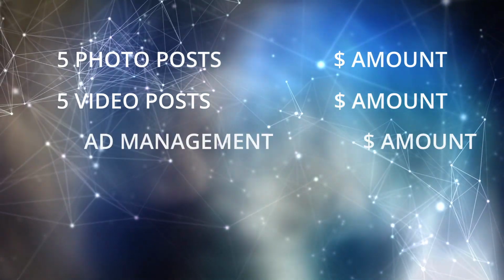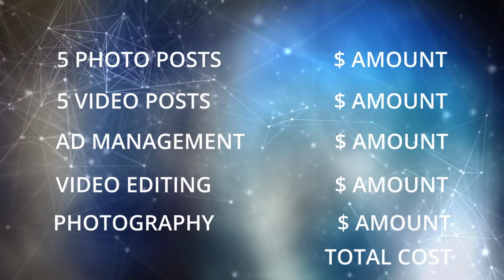How to start a Digital Marketing Business | 5 Steps for Beginners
In this video I share with you some ideas and suggestions as to how to prepare a social media marketing strategy for your clients.

Whether you have extensive experience in creating your own content for social media or even if you are a complete beginner, I will take you through some of the fundamental principles of creating a social media campaign.

Amazon US

Canon EF 50mm L Series 1.2 lens
Amazon US

2 X Neewer LED Lights
Amazon US

Rode NT XLR Microphone
Amazon US

Amazon US

Boya Headphones BY HP2:

Edited with the assistance of inVideo online Editing Platform